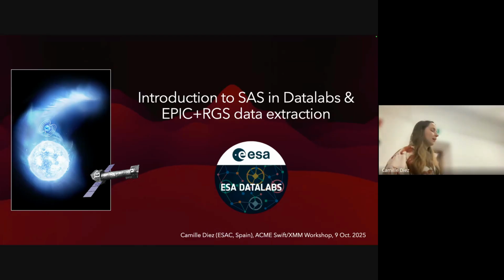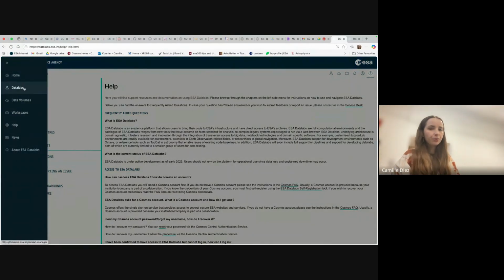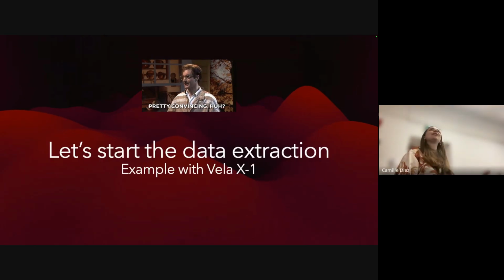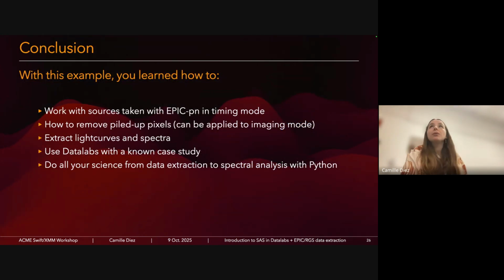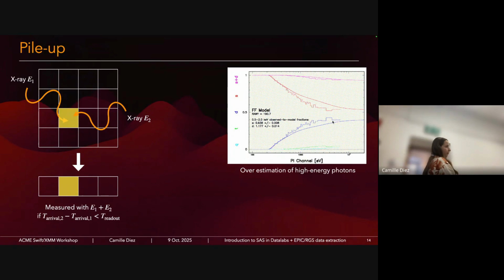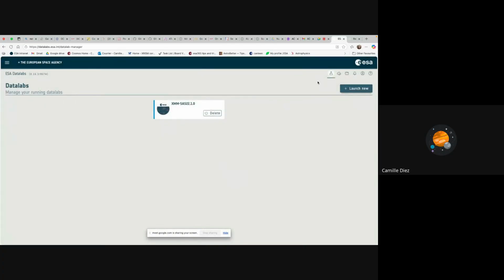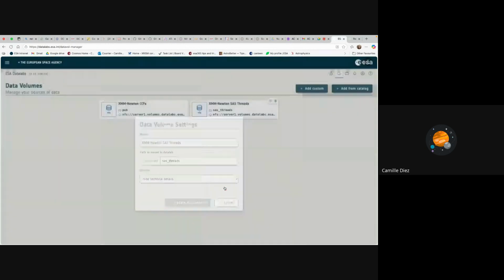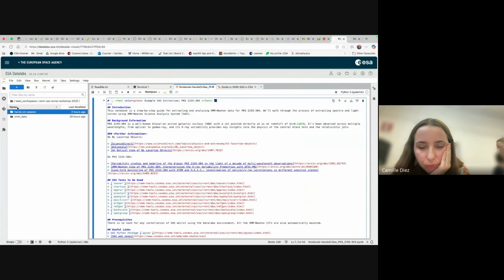EPICRGS + Introduction to SAS in Datalabs | ACME Swift-XMM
Talk given by Camille Diez.

This video is a recording of a contribution at the ACME training Workshop on Swift and XMM-Newton data analysis, held in Milano, on 7th-10th October 2025.

This ACME workshop aims at providing an overview of the Neil Gehrels Swift Observatory and XMM-Newton satellite, together with practical training in the analysis of the data obtained with these two facilities. A particular focus will be given to transient and multi-messenger sources. The workshop is mainly dedicated to students and early-career researchers.